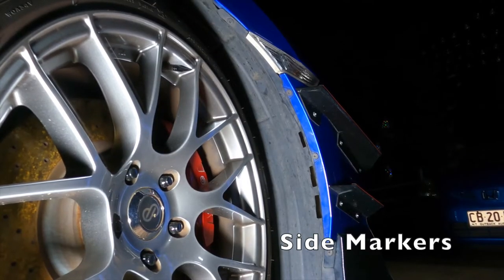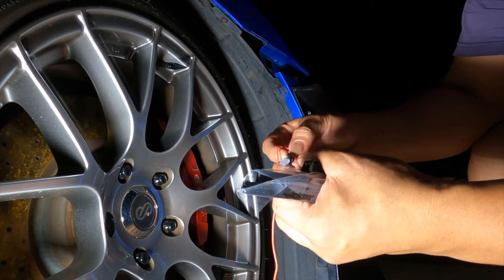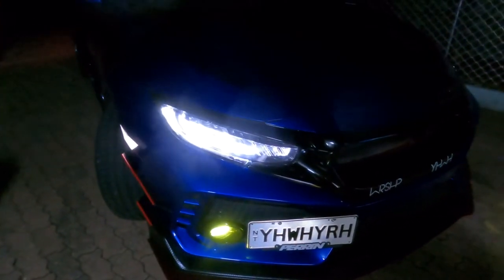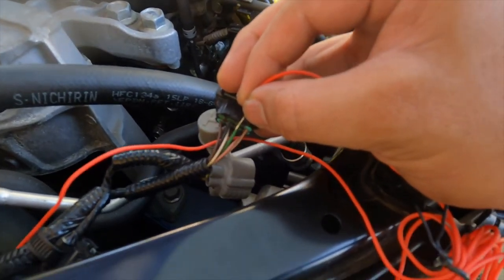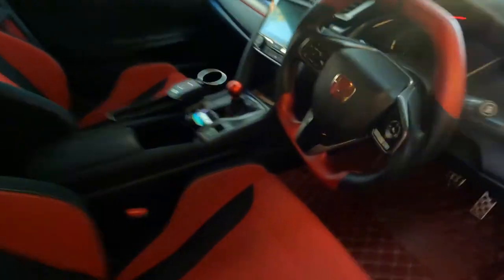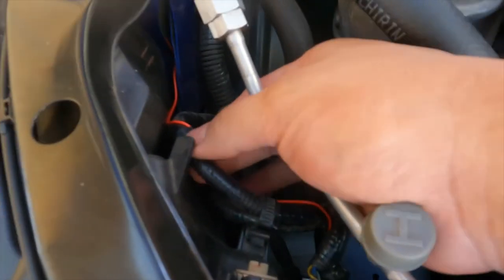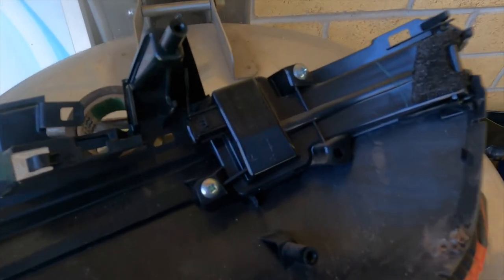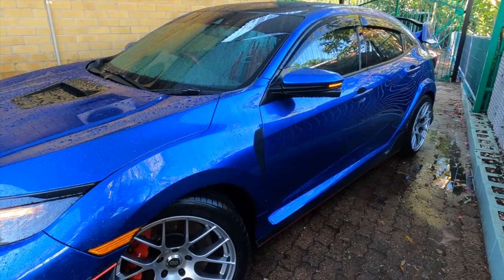Civic type r fk8 LED Side marker & LED side mirror Sequential and LED boot ligt